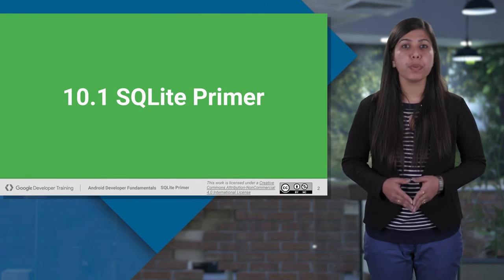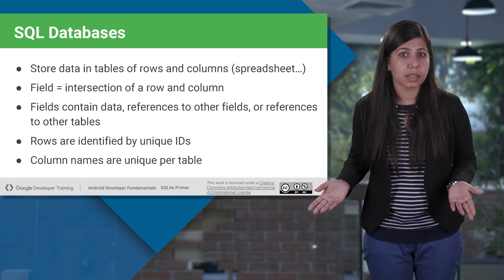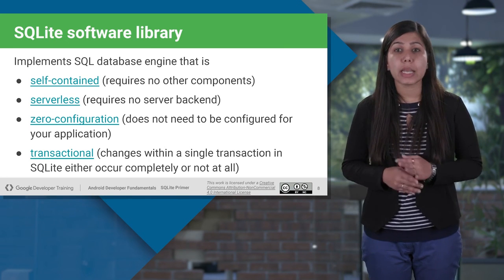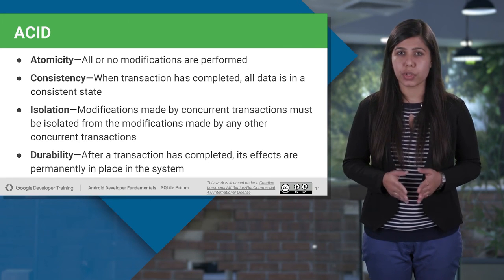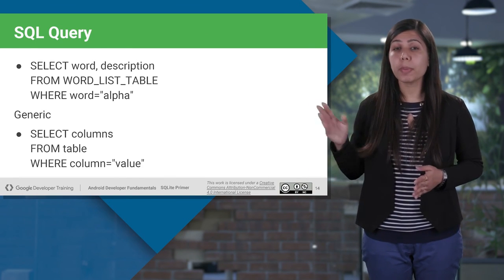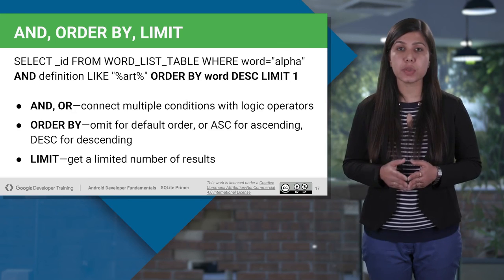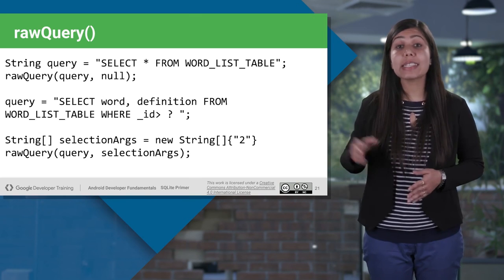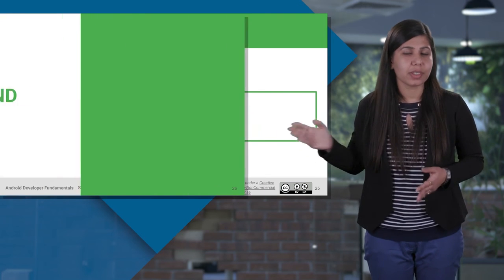SQLite Primer (Android Development Fundamentals, Unit 4: Lesson 10.1)